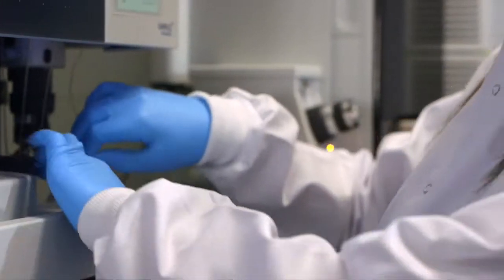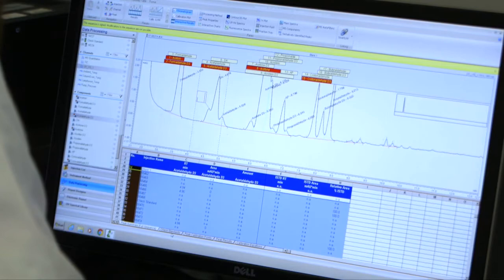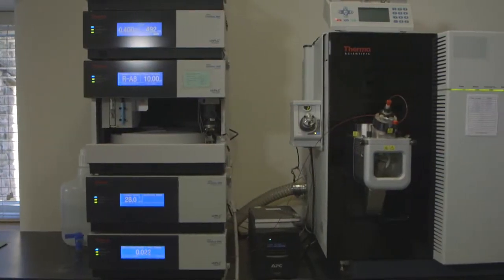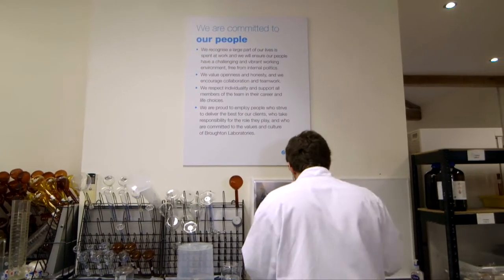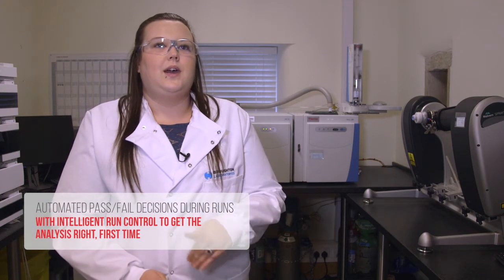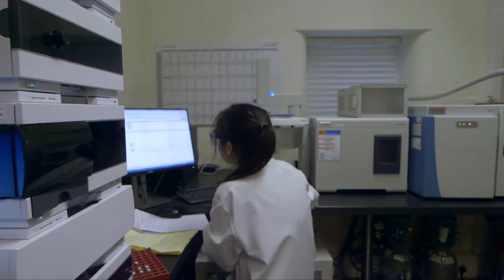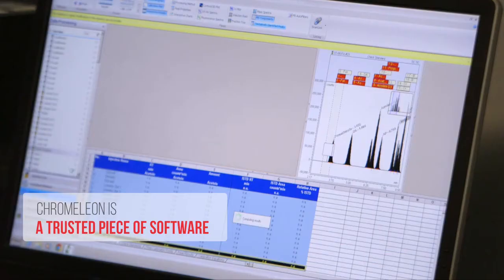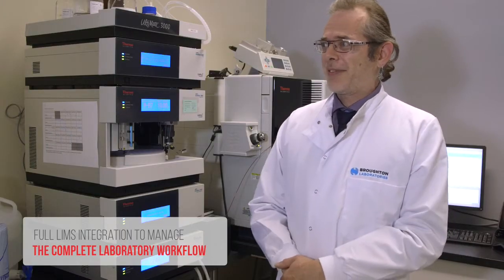See how Broughton Laboratories uses Thermo Scientific's Chromeleon to ensure high quality results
Broughton Laboratories are passionate about providing exceptional services to their customers: find out how they utilize Thermo Scientific Chromeleon Chromatography Data System (CDS) to streamline their laboratory processes, ensuring high quality results in a timely manner through the use of eWorkflows. Discover how compliance tools ensure regulatory visits run smoothly, how data integrity is maintained and ultimately how Chromeleon enables the smooth running of a busy laboratory.